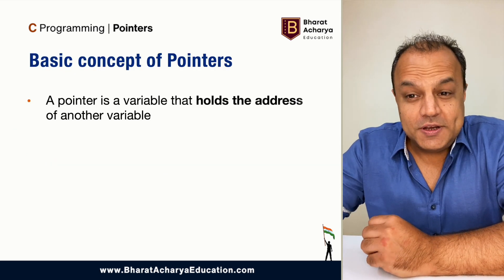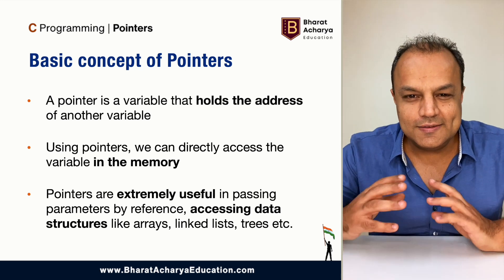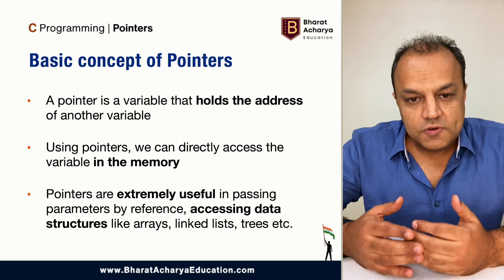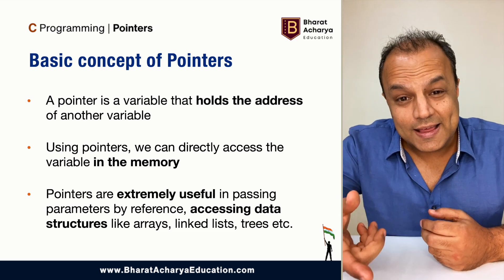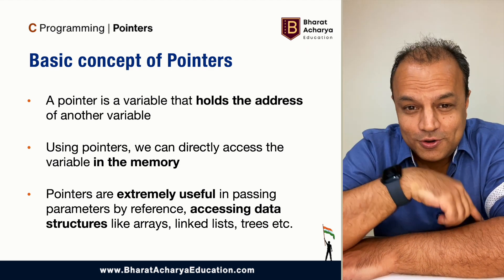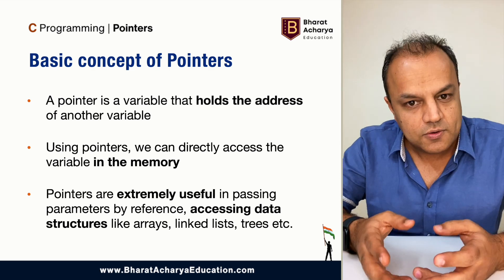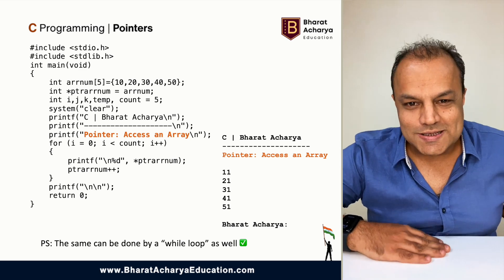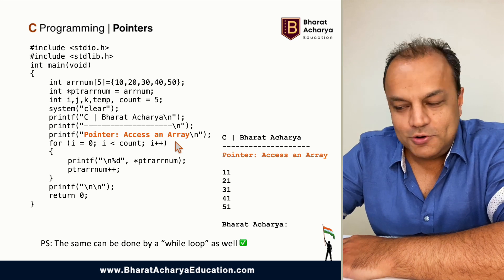C Programming | Pointers | Call by Reference | Bharat Acharya Education